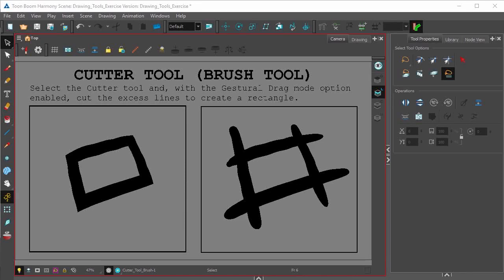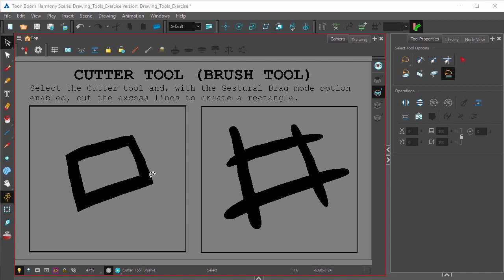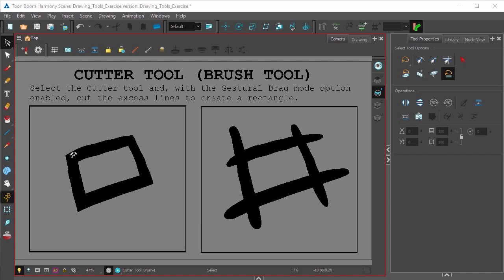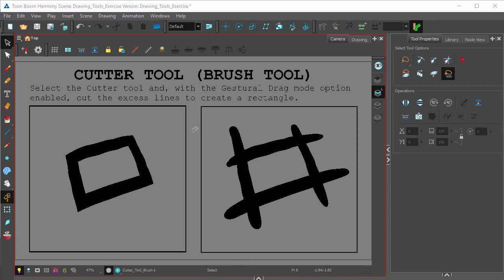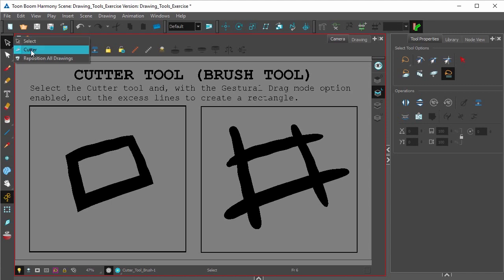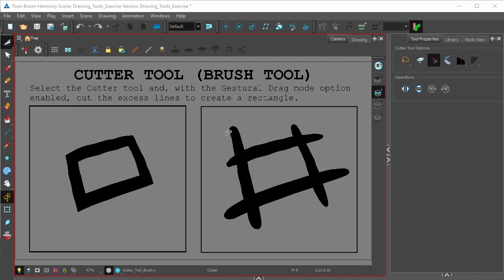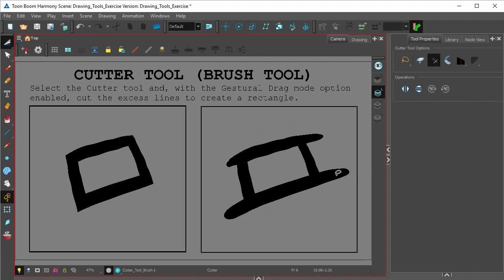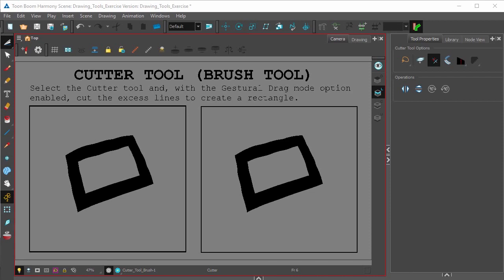How to Cut Drawings with Harmony (Brush Tool)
The Cutter tool in Harmony can be used on interesting brush strokes to cut the excess artwork and create a corner.